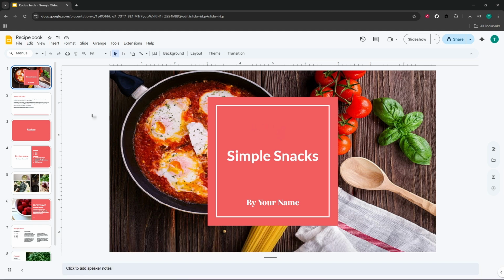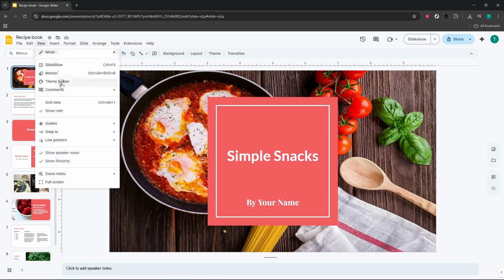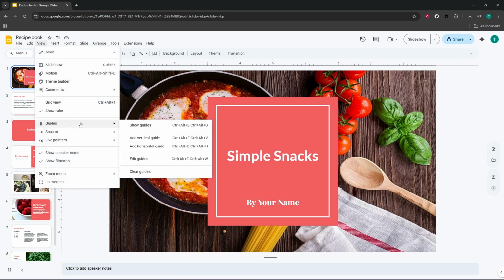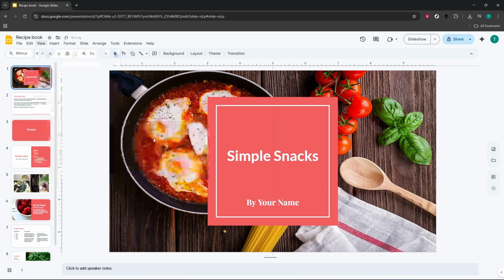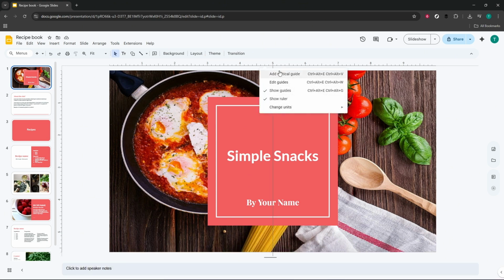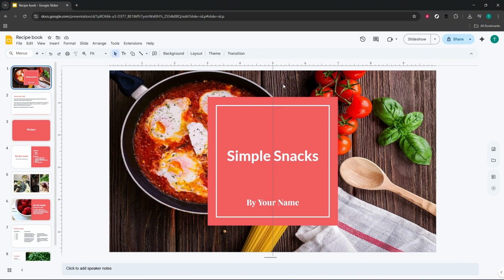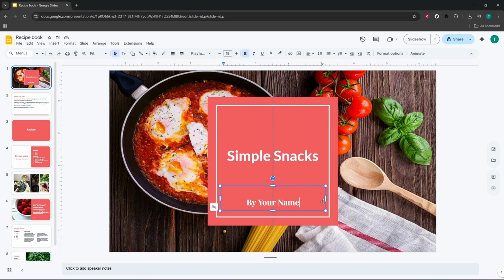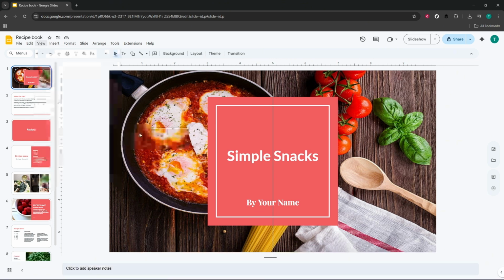How To Use Grid And Guides For Alignment (Full Guide)